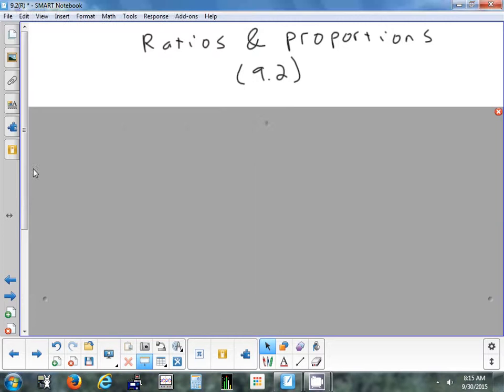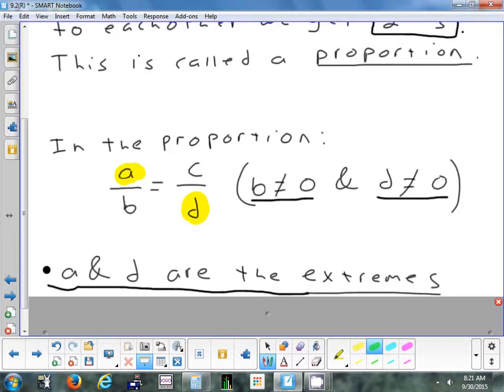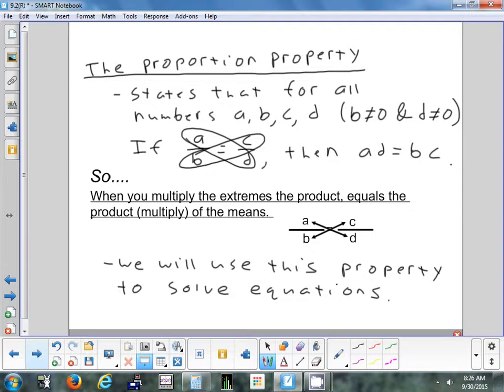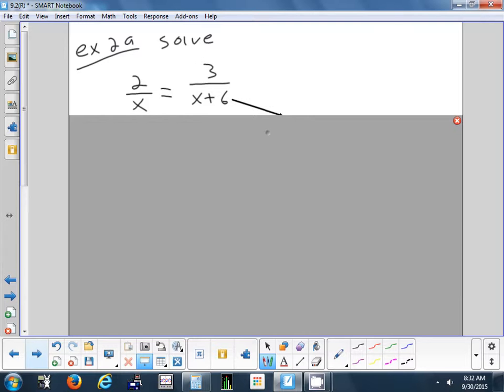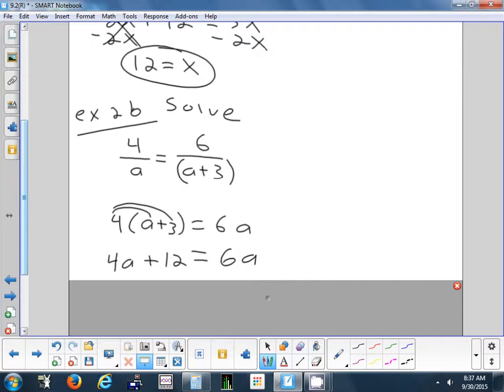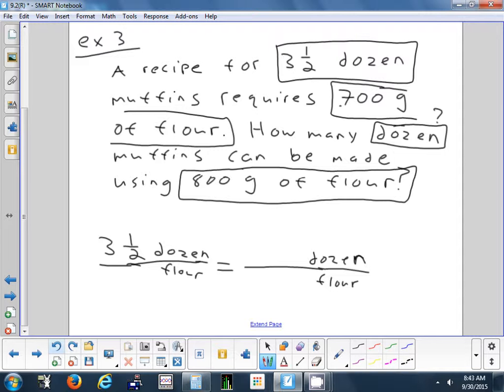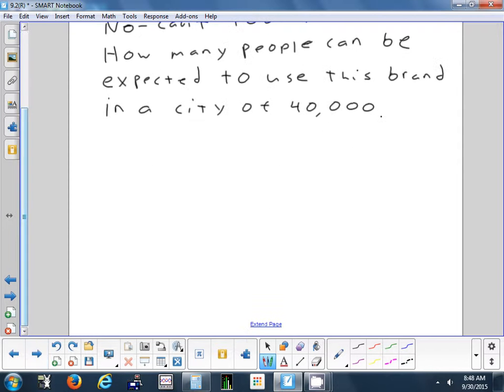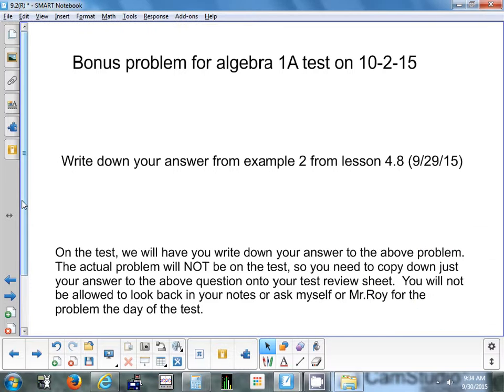9.2 Ratios & Proportions 9-30-15